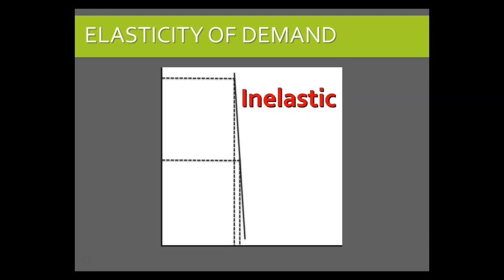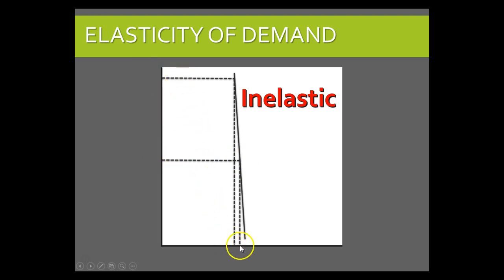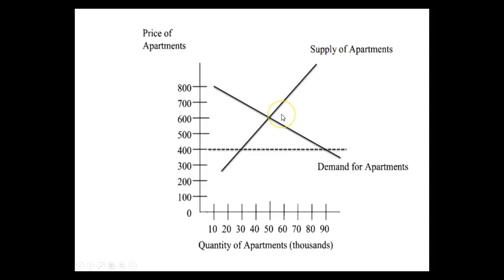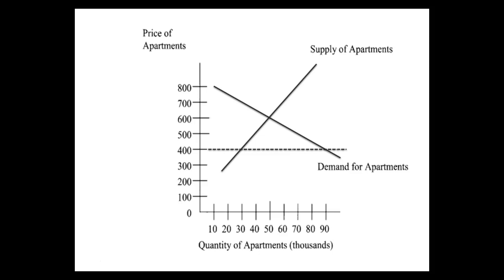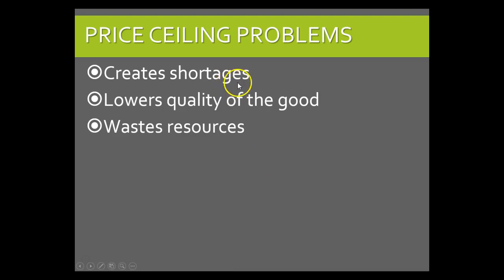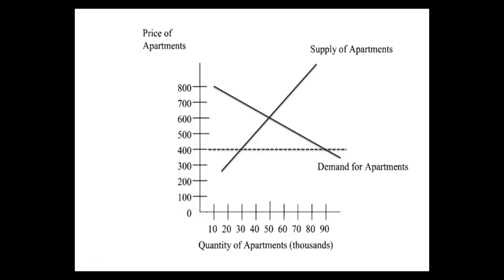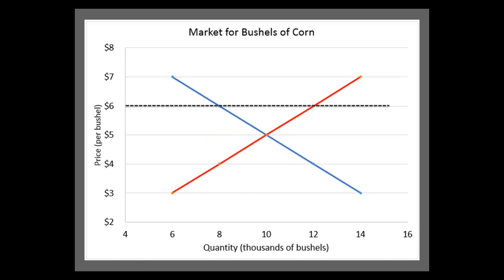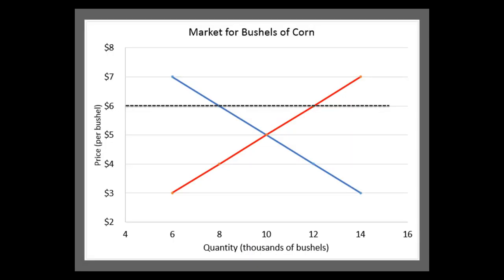EPF Unit 9, Day 3 - Price Ceilings/Floors